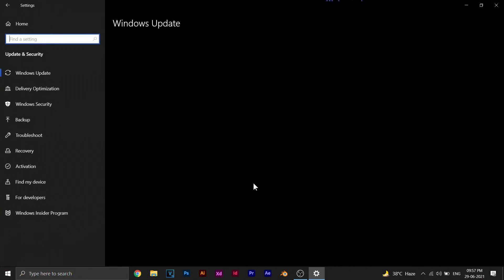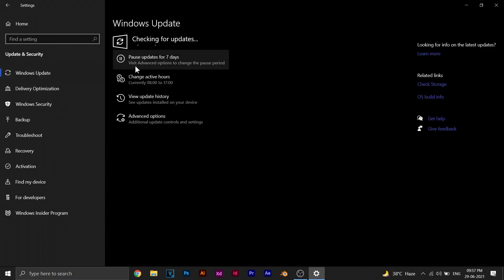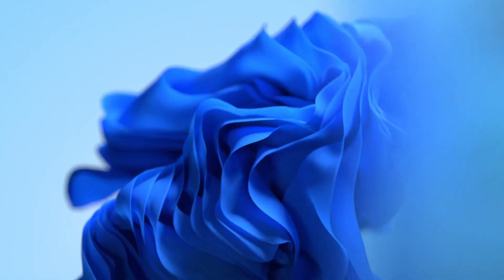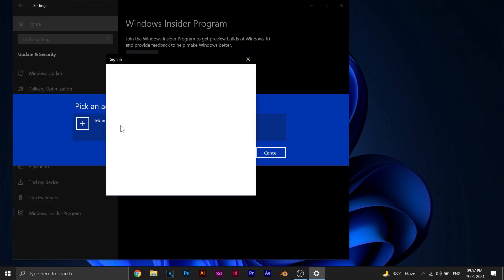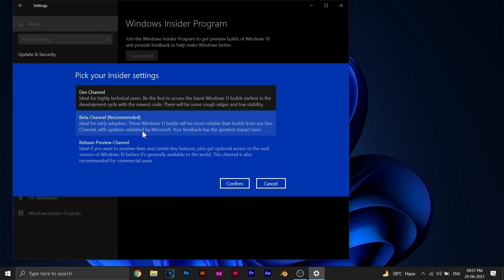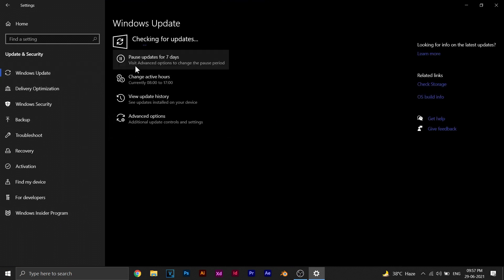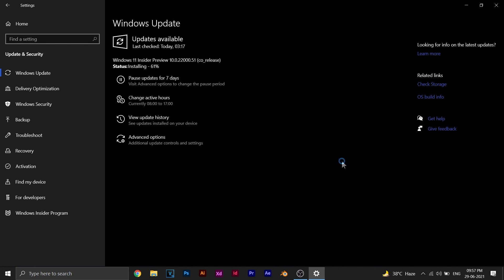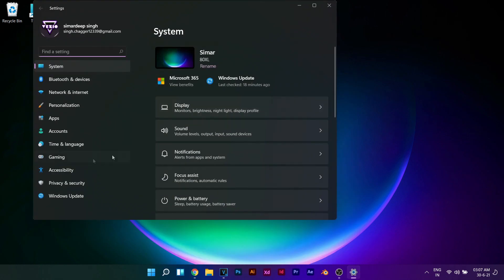Windows 10 to Windows 11 Update by Microsoft | Upgrade Windows 10 to Windows 11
Now Microsoft has released their insider update for Windows 11. You can upgrade your existing Windows 10 to Windows 11 through the official update process step by step by watching this video. The official launch date is going to be somewhere later this year
In this video, you'll see How to install Microsoft Windows 11 free using Windows Update. I Upgraded windows 10 to the official and original version of Windows 11 - In this step-by-step tutorial, learn how to download and install Windows 11 right now. First, we'll join the Windows Insider program. Once we join, we'll opt into the dev channel, which allows us to download and install the latest insider build of Windows 11. By the end of this video, you will be able to install windows 11 if you are enrolled in the Windows Insider program!

🔥 Windows 11 completely free is here for us to download and install Minimum requirements needed to install this version of windows are:
  a. 4 GB of RAM
  b. 64 GB of free storage space
  c. Intel 7th generation / AMD Zen 1 Greater than 1Ghz and dual-core processor